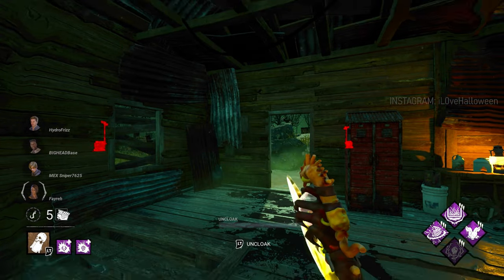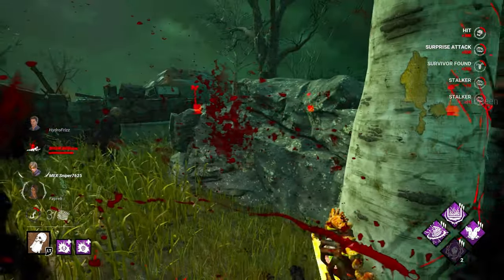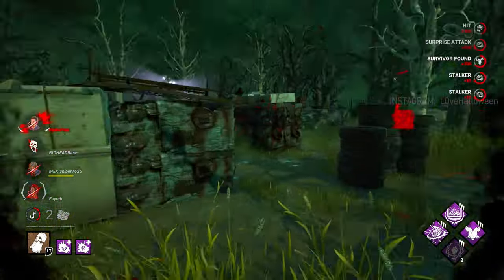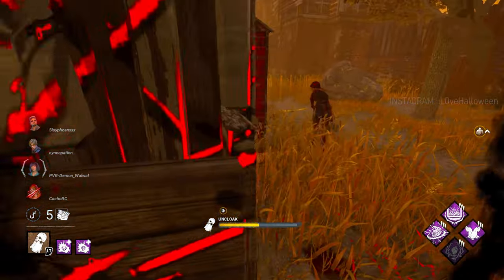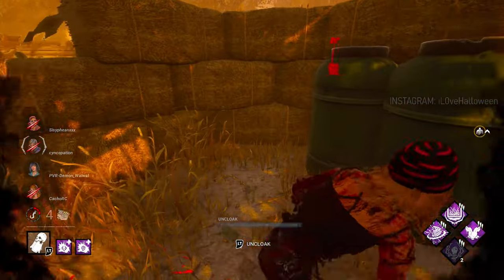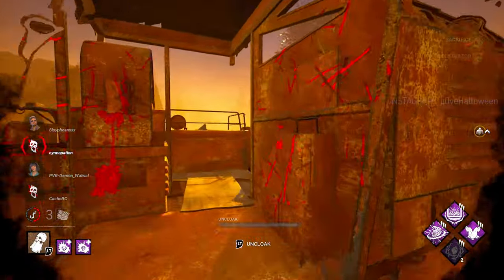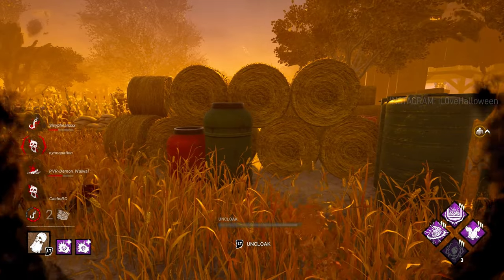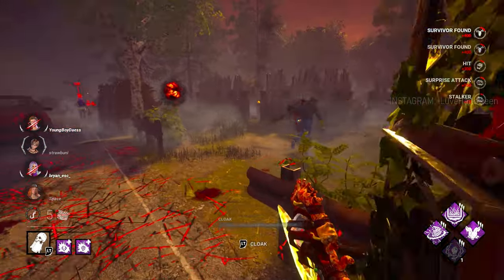Making HIGH MMR Look EASY With WRAITH!! | Dead by Daylight